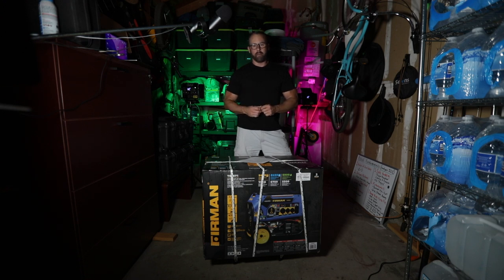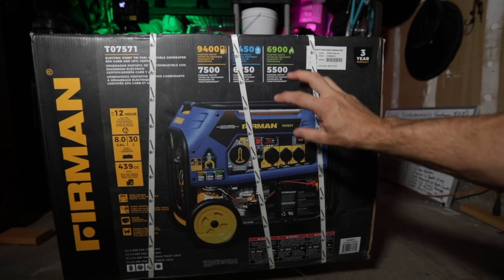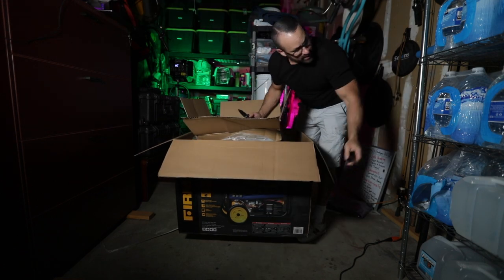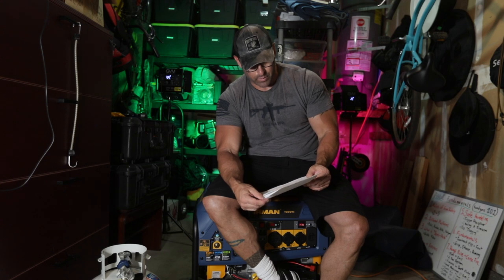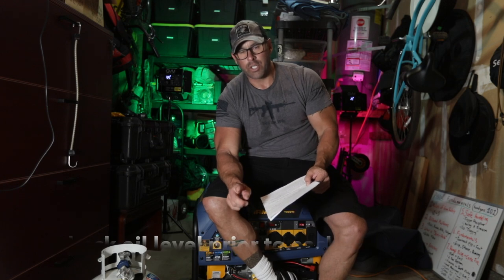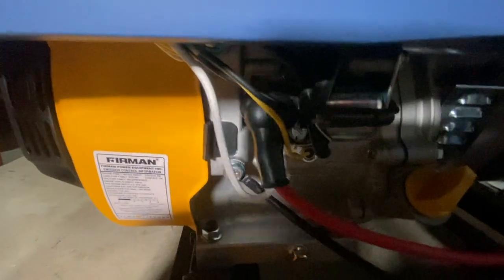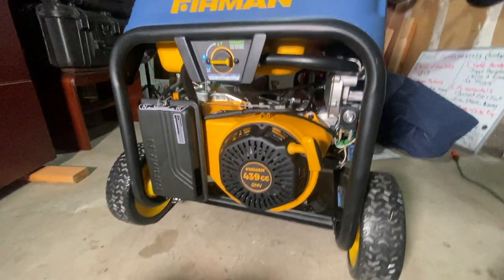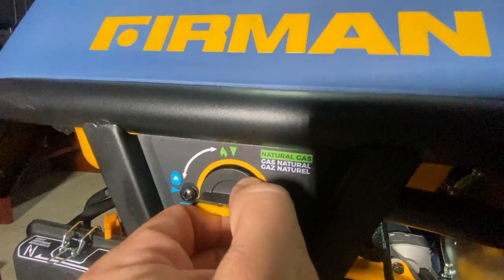The Firman 7500 Watt Generator. The ONLY Video You Need to Watch!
Firman 7500 Watt Generator, yup, the one they sell at Costco!

Unboxing, assembly, set up, demonstration, maintenance and FAQ.  If you have this generator or you're deciding if you should buy one, this video is very comprehensive on everything you need to know!